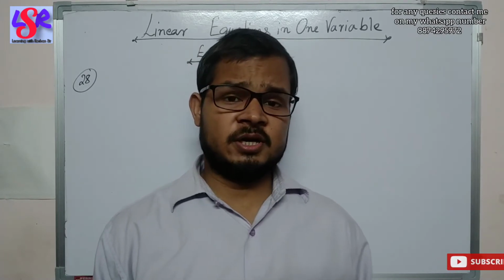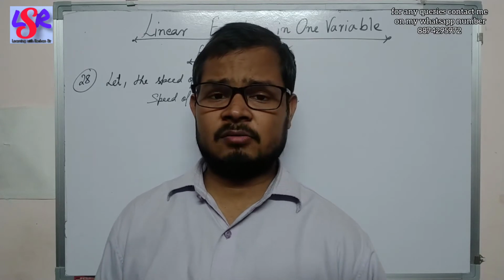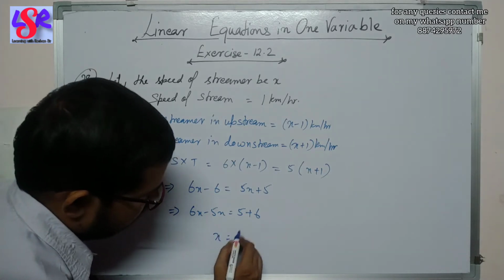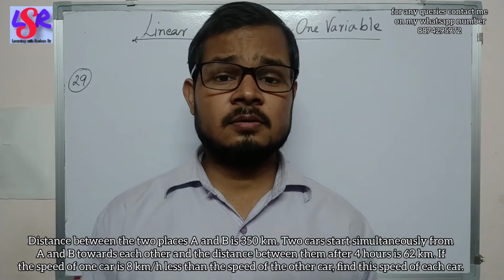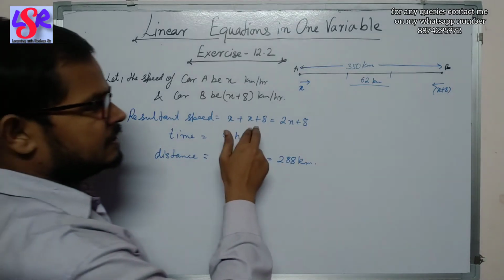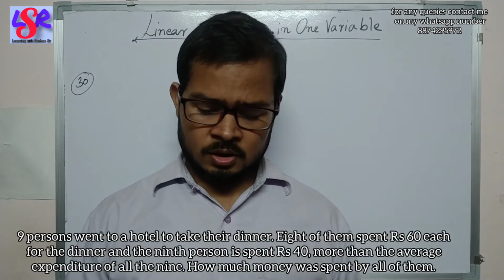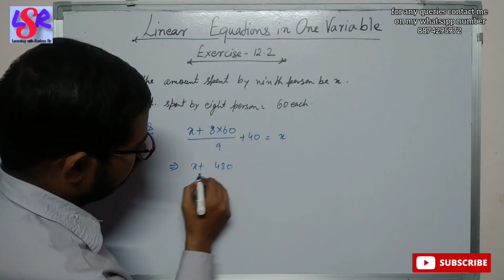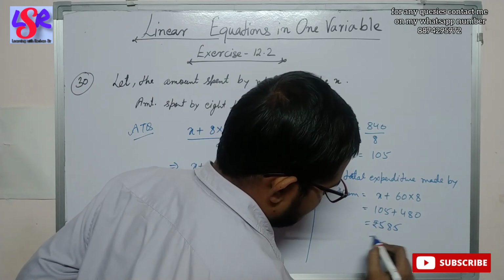Class 8, Linear Equations, Ex- 12.2, Q.28 to Q.30, ML Aggarwal..... Roshan Sir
In this video we will learn to solve the problem based Questions of linear equations by making transpose of variables and constants.

In this video I have discussed Questions from 28 to 30